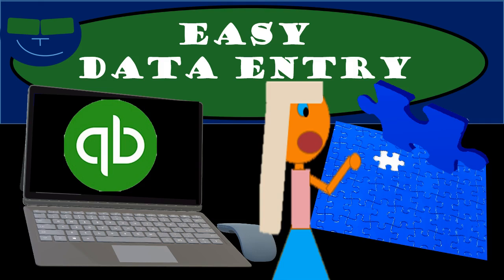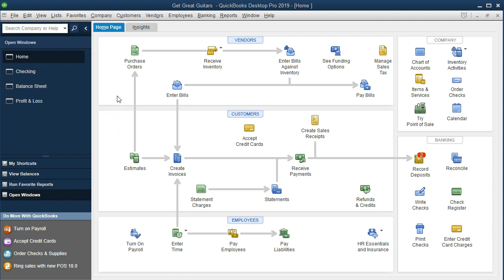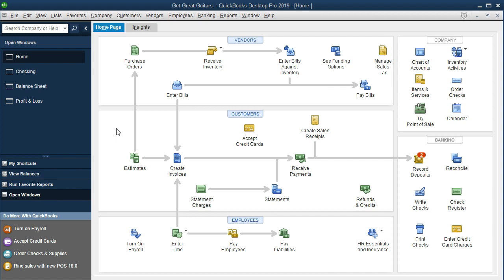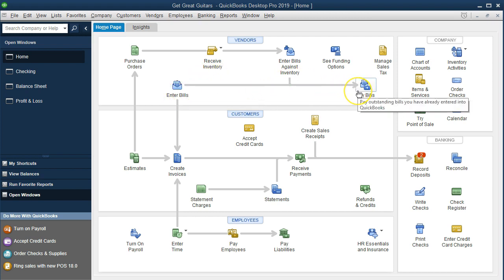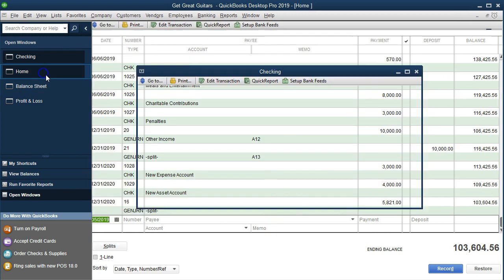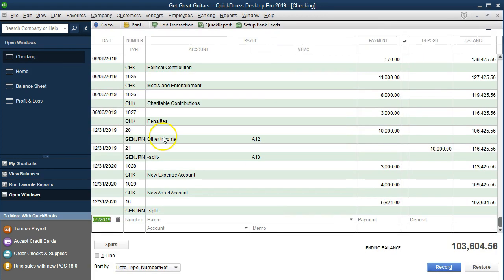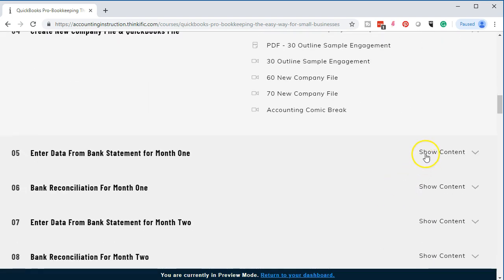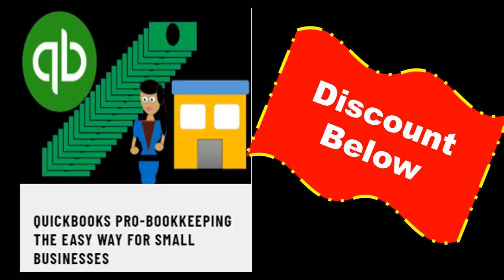Easy Data Entry - Quickbooks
How to make data entry easier